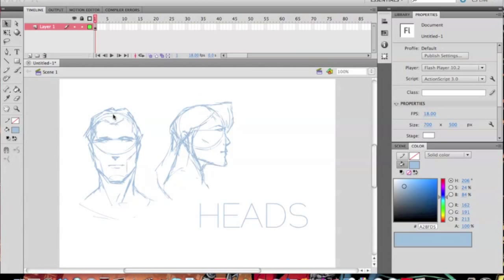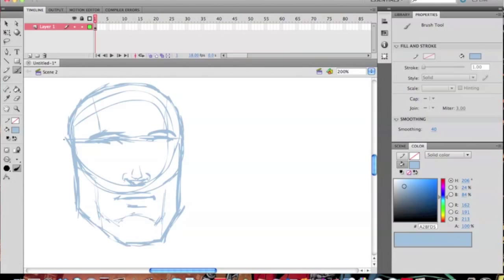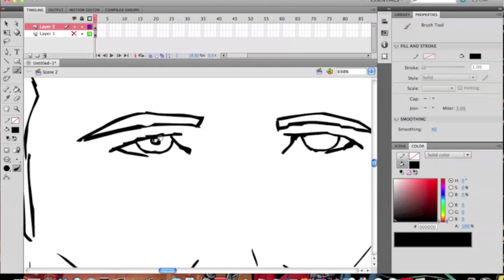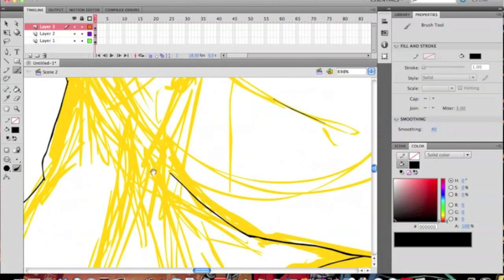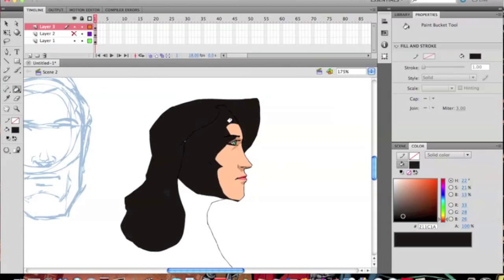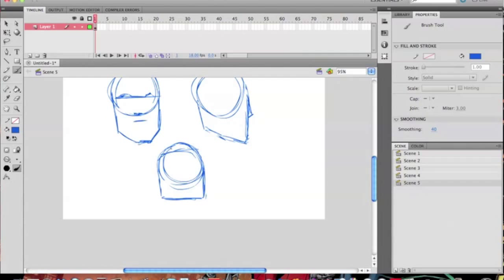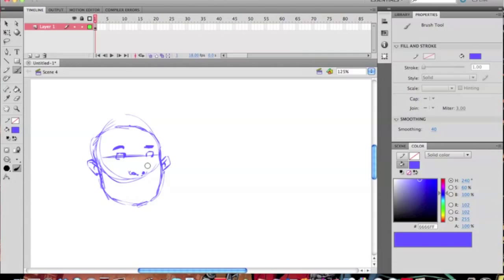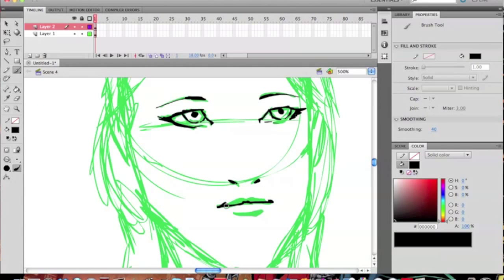Sketchist Animation Tutorials - Heads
The first Sketchist Tutorial ever! Please watch and follow along as I show you my technique for illustrating heads and faces. Let me know what you think and be sure to comment on what you want to see next!